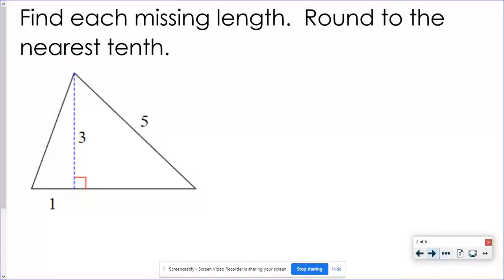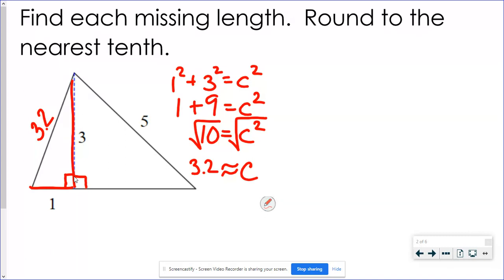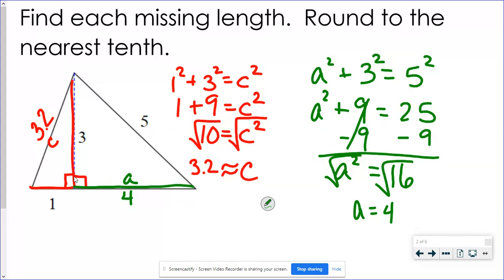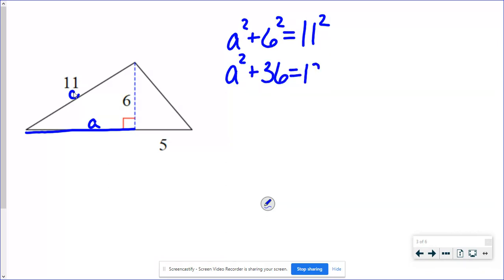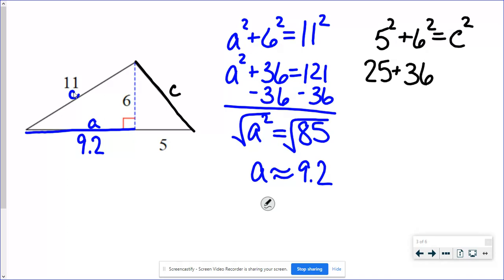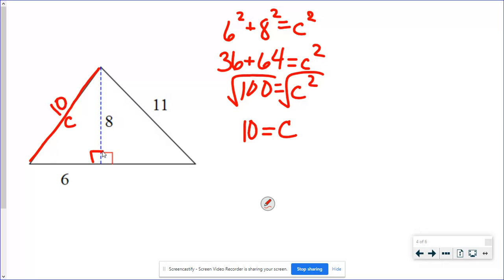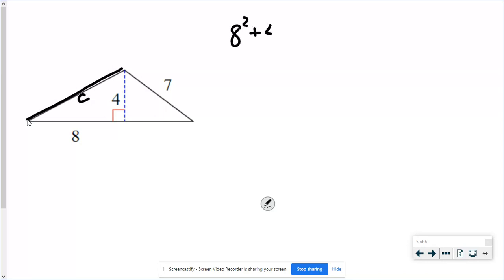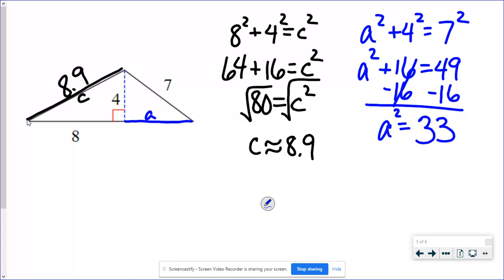Multi-Step Pythagorean Theorem